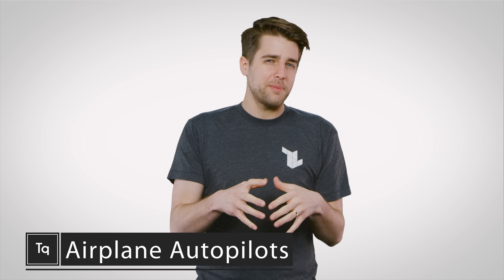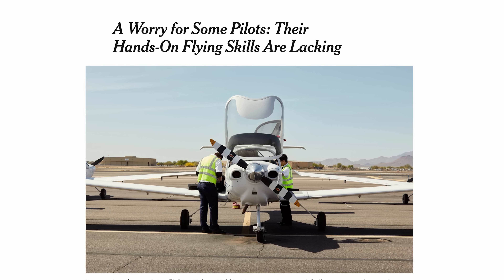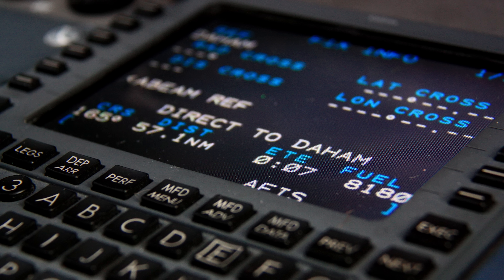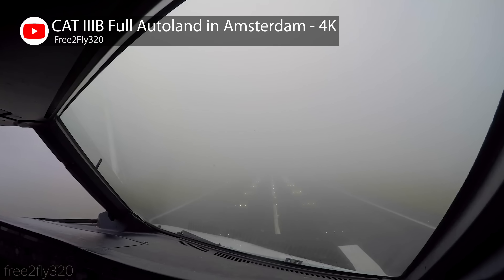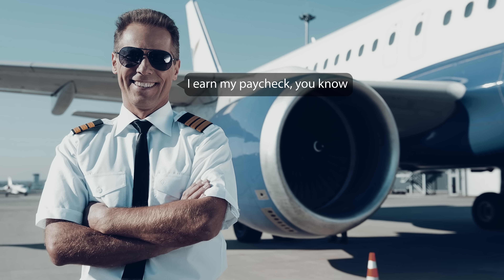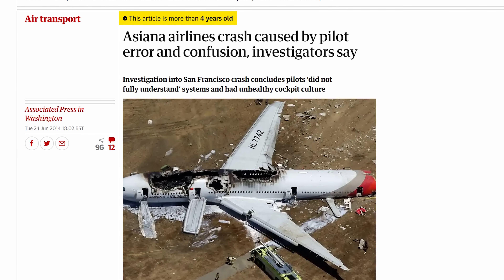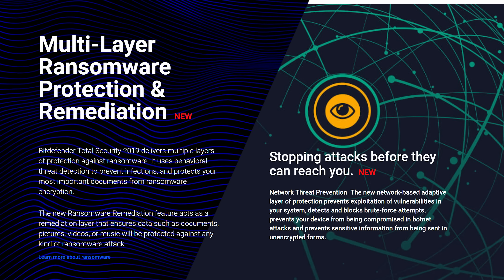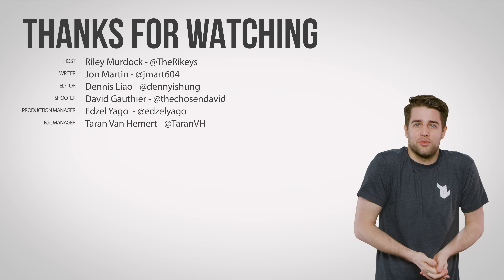Who's REALLY Flying YOUR Plane?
How do airplane autopilots work, and how can they go wrong?